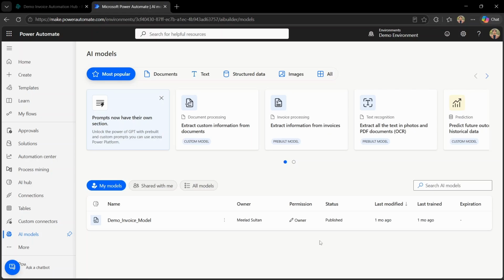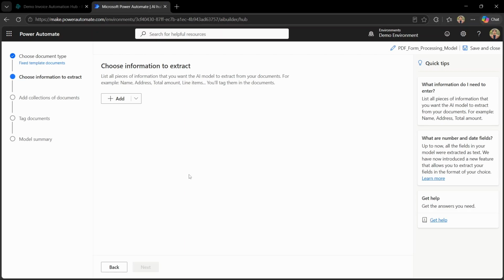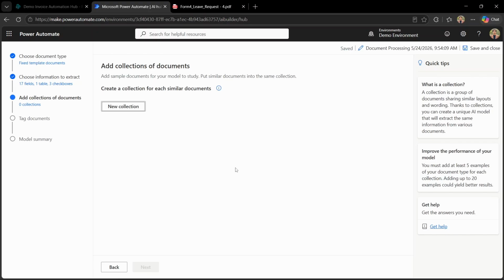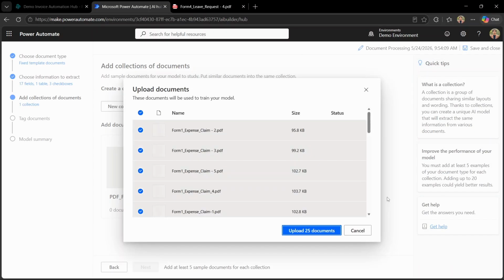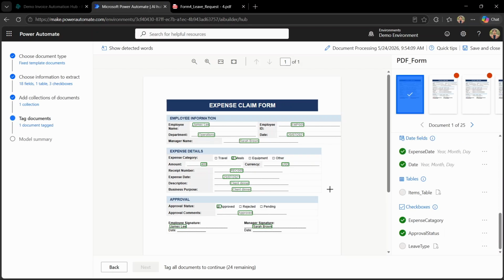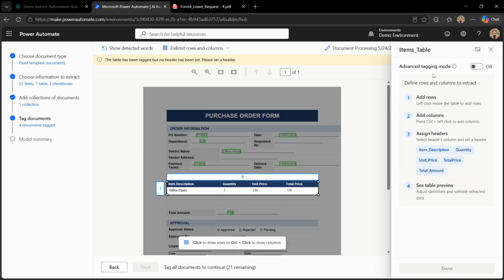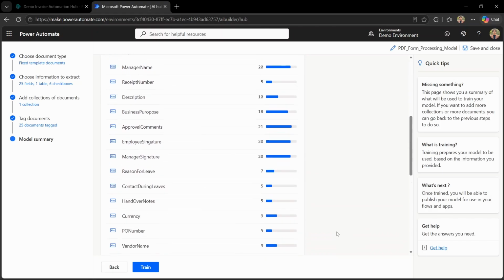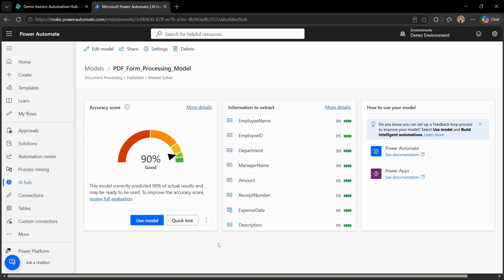Train AI Builder to Extract Data from Any Business Form | Custom Model Guide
🤖 Stop manually entering data from business forms — let AI Builder do it for you!
In this tutorial I show you how to train a custom AI Builder model to automatically extract data from any business form — expense claims, purchase orders, travel requests, leave requests, equipment requests and more.
✅ What You Will Learn:
→ How to create a document processing model
→ How to use fixed template document type
→ How to create collections per form type
→ How to tag fields across multiple form types
→ How to train and publish your model
→ How to test model accuracy live
📌 Model achieved 90% accuracy on
6 different form types in this tutorial
⚠️ In the next video I build the complete